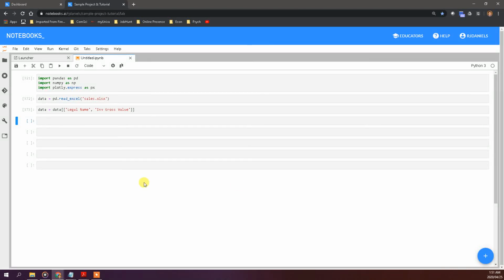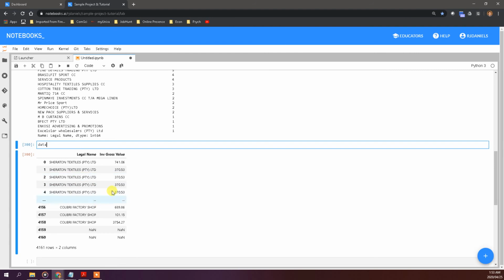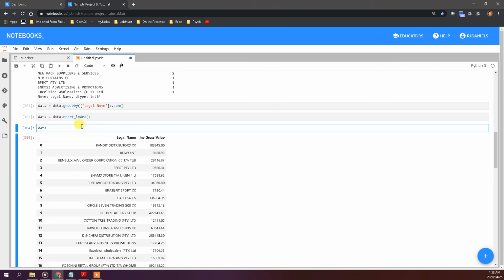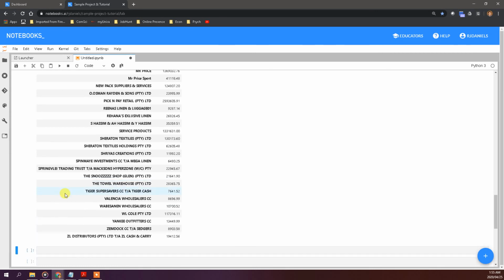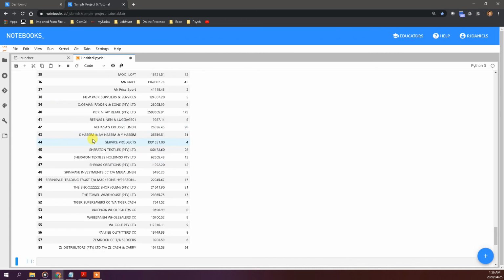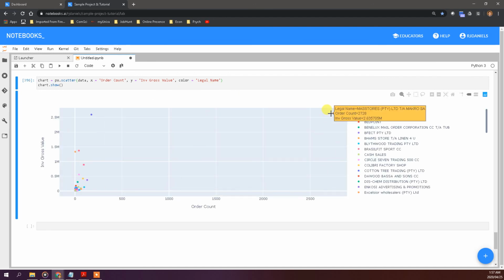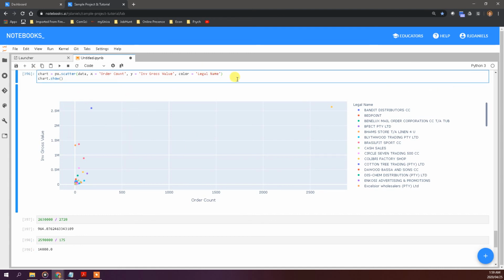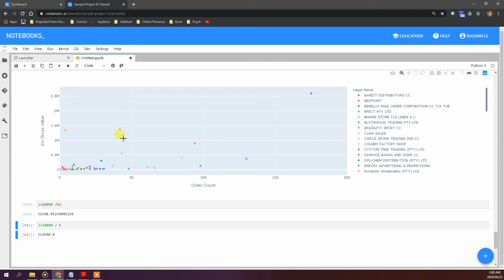Python - Exploring Data with a Scatter Diagram (Plotly)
I create a scatter diagram with Plotly to dig into the data.